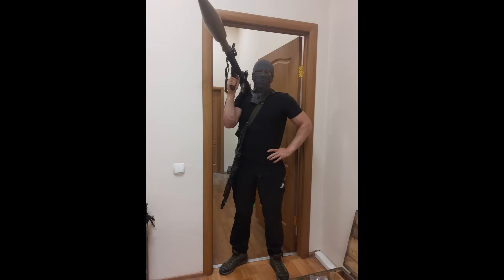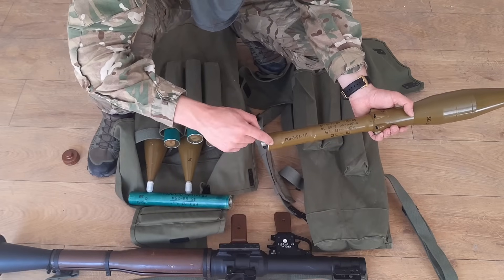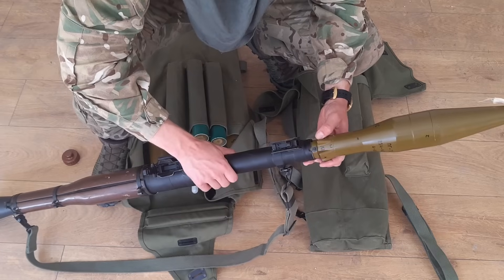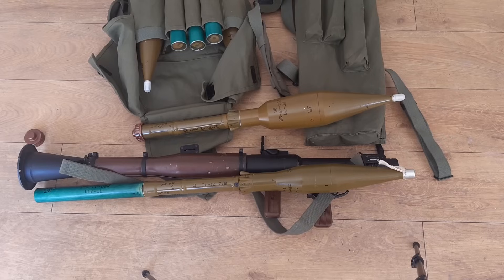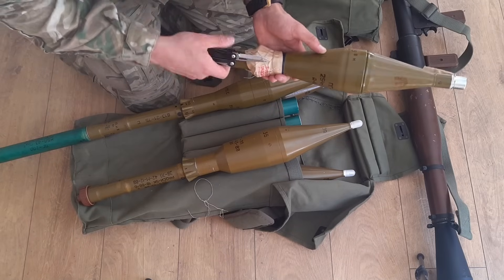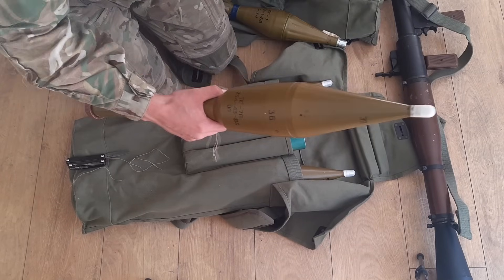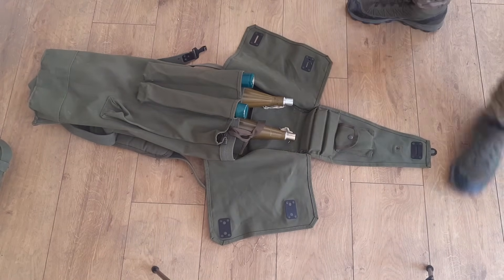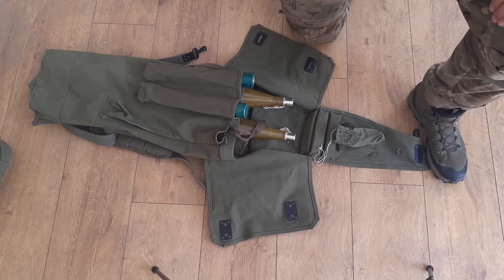RPG 7 (soviet)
Its about time for me to start finaly delivering content! Today we will take a look at RPG 7 rocket launcher, how to use it and few little typs and tricks. Thank you very much for watching, you keep us going!